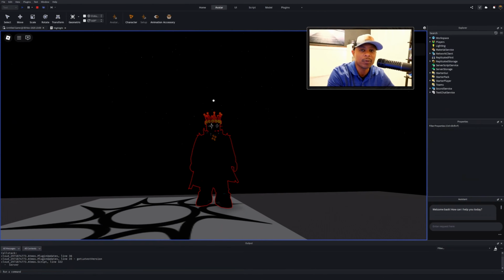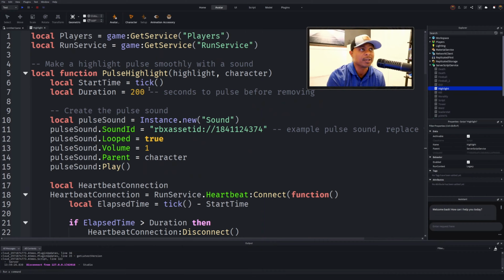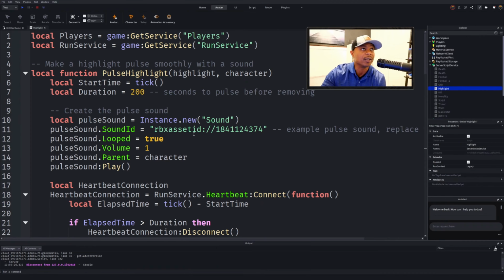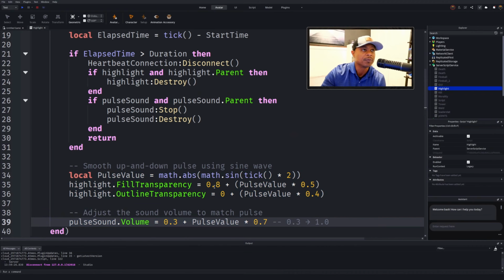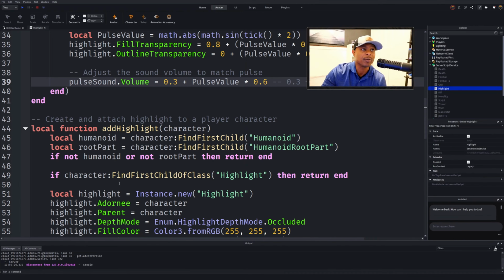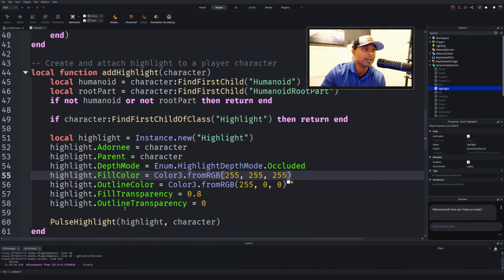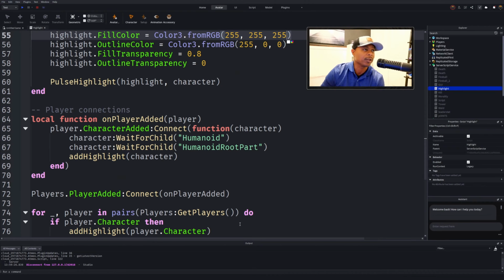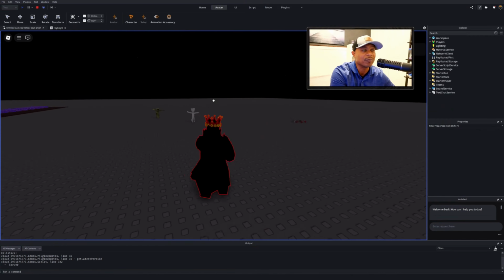How to make a player highlight script in Roblox!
I will show you how to highlight players with a pulse effect in Roblox Studio.

Free Script!

Server Script (Place in Server Script Service):